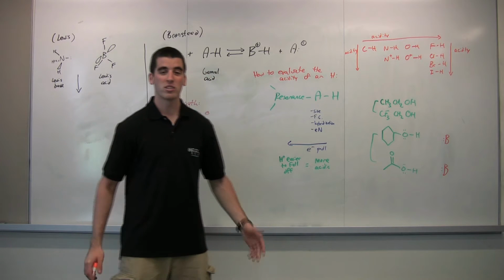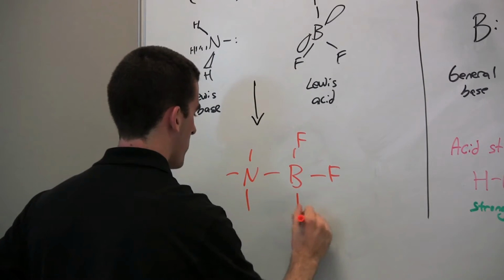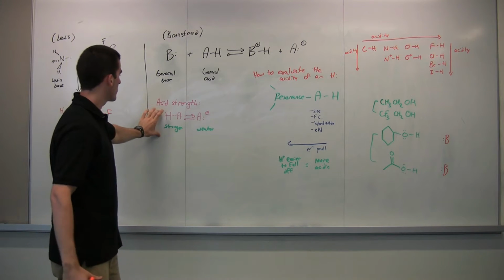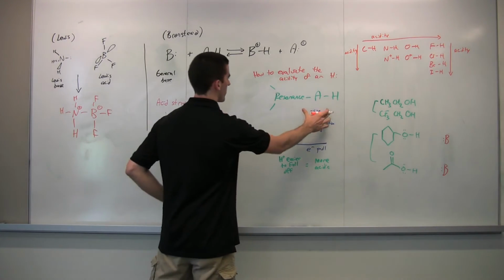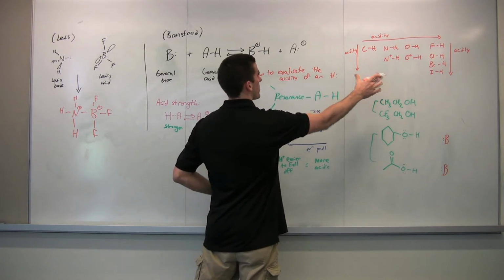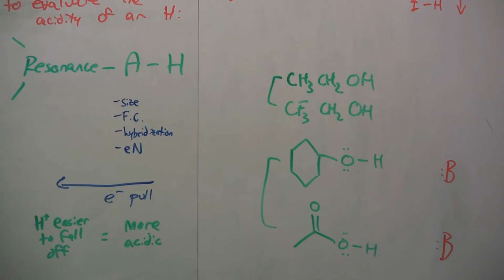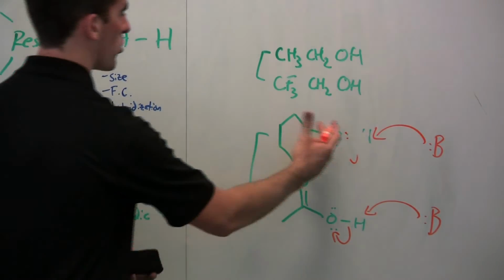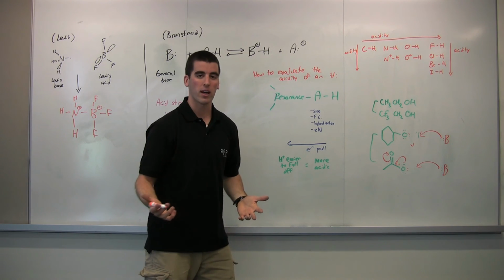Acid-Base Chemistry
John Hennessy is currently the Head of the Sciences at Far From Standard Tutoring.  He has been tutoring Organic Chemistry at the University of Michigan since 2008.  In this video, John goes over acid/base chemistry and factors that determine acidity.